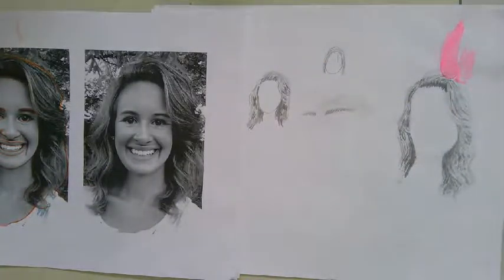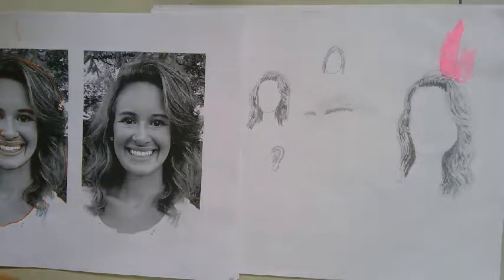How to draw hair + ears